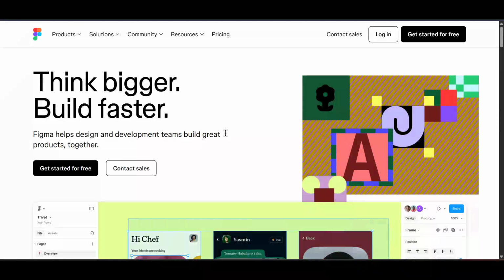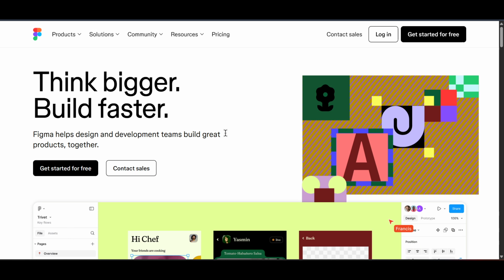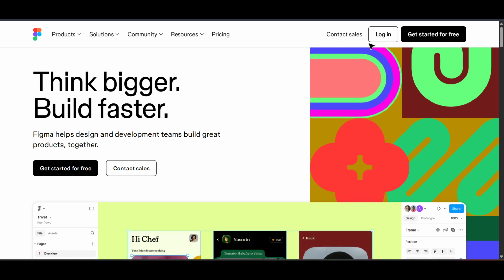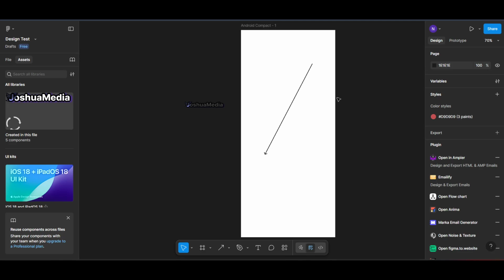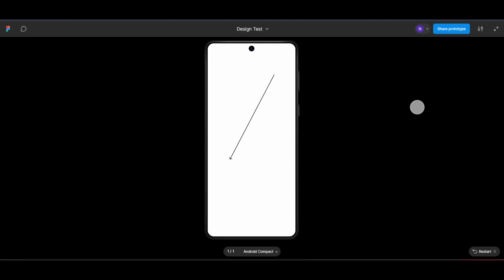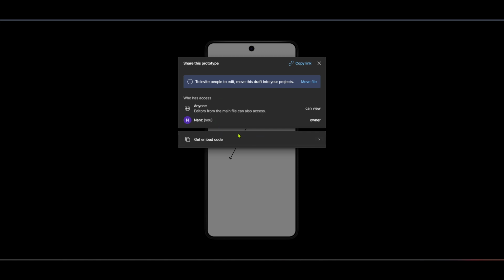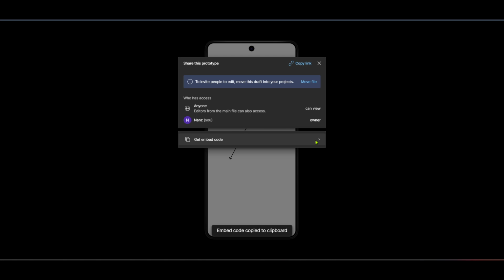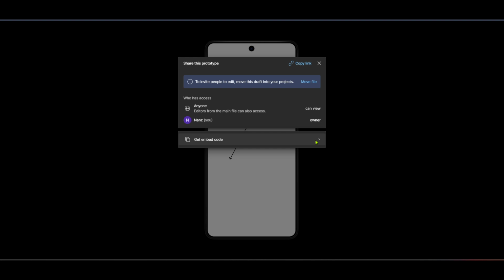How To Embed Figma Prototype In Google Slides (Full 2025 Guide)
In today's video we are covering: figma,figma tutorial,figma prototype,figma login page prototype,how to add embed video file into figma mac,figma prototype tutorial,figma variants prototype,google i/o 2025,embed video in figma,syncing google sheet data to figma,figma ui design,figma designs with google sheet sync plugin,figma tutorial for beginners,figma tutorial web design,figma design,figma prototyping,figma tips,prototyping in figma,google sites tutorial 2024